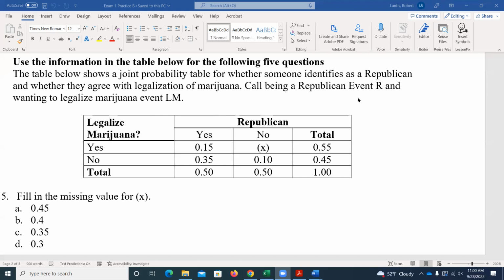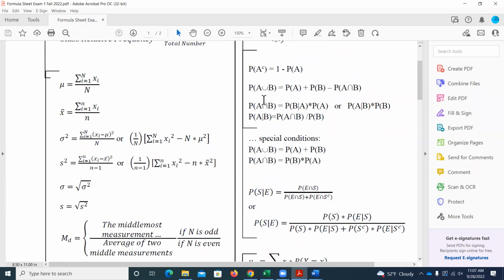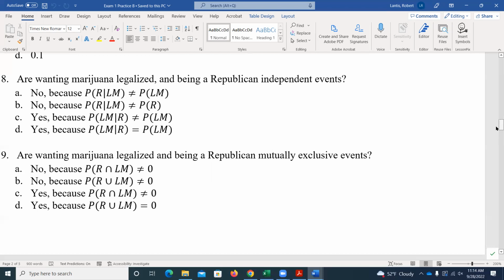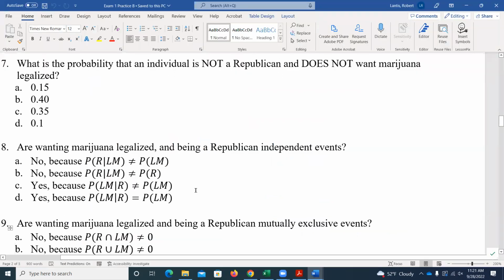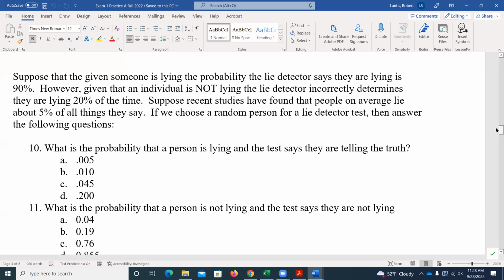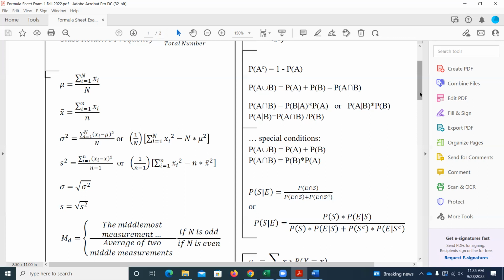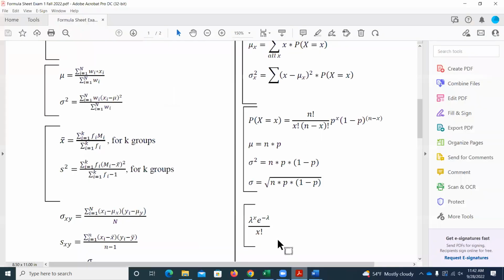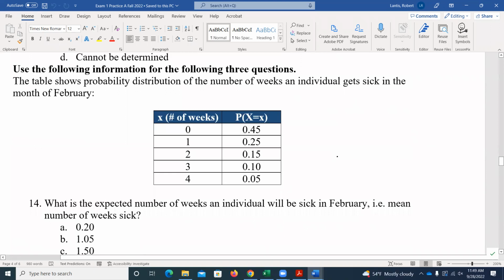ECON 221 Honors Recorded Lecture 9/28